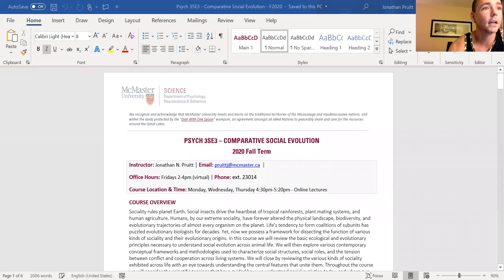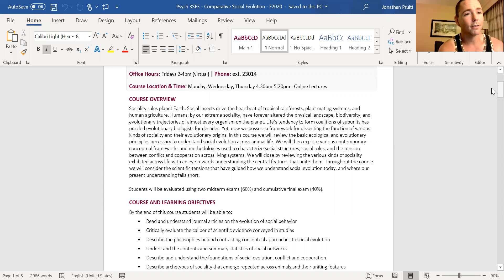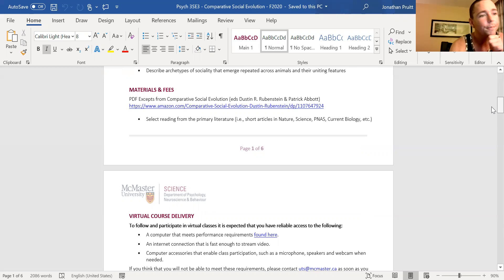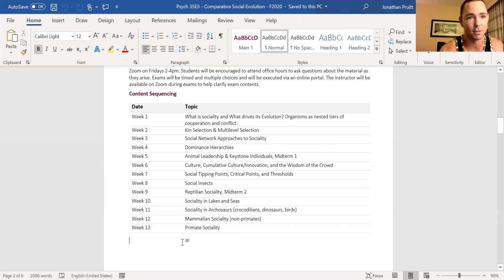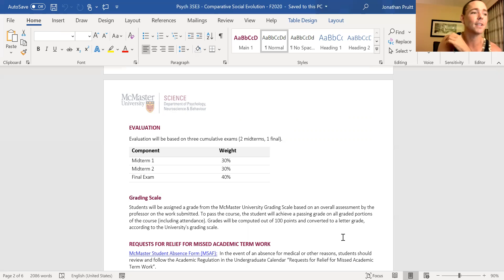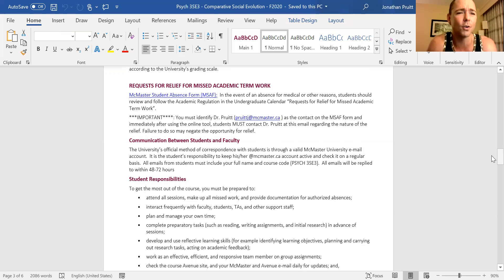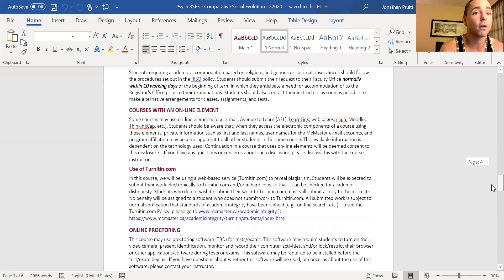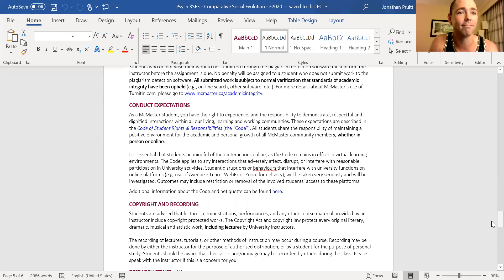Syllabus 9 6 2020